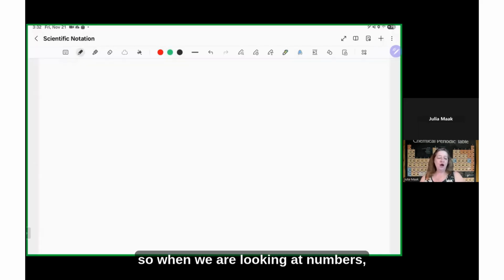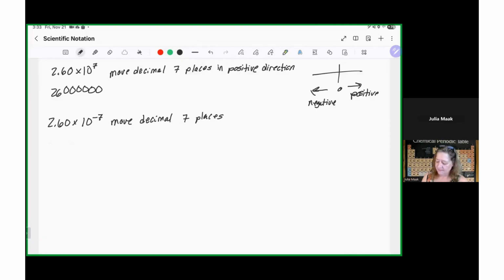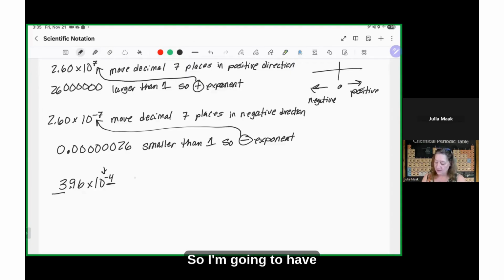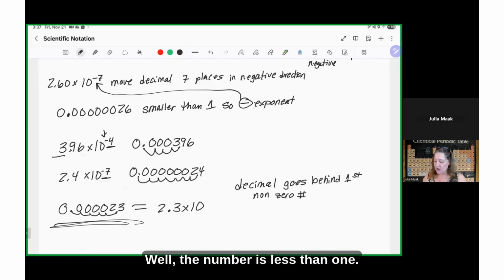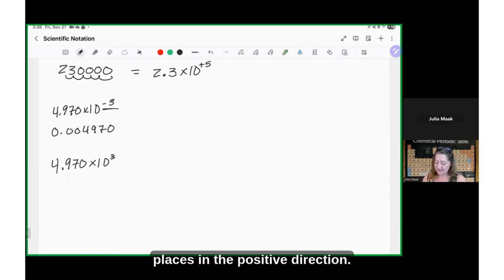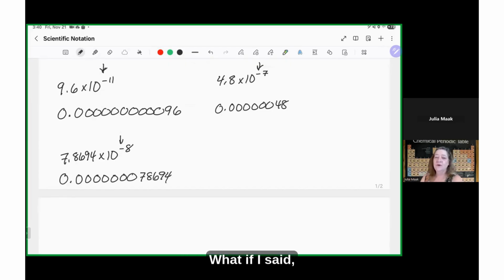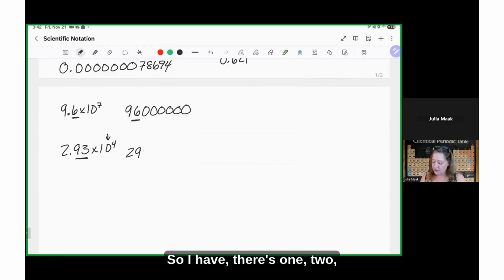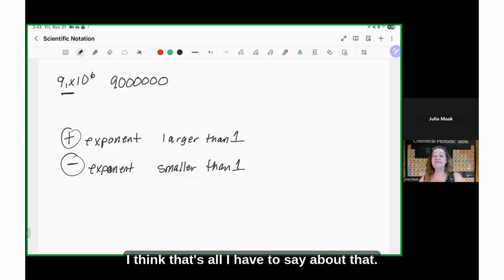Scientific Notation (For College and High-school level chemistry students)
Learn how to understand and use scientific notation.